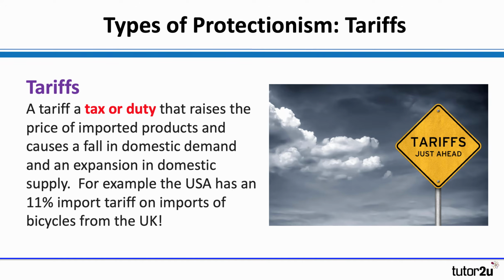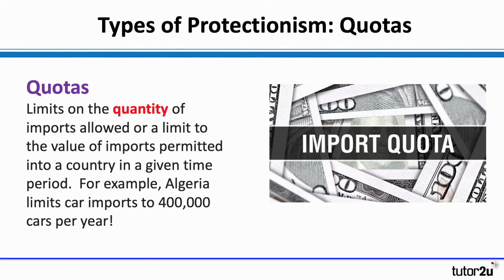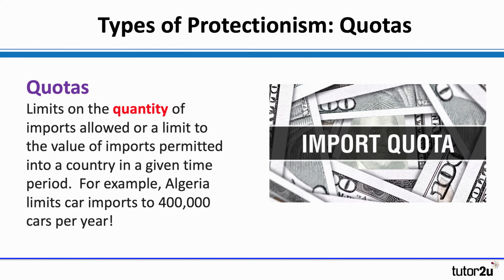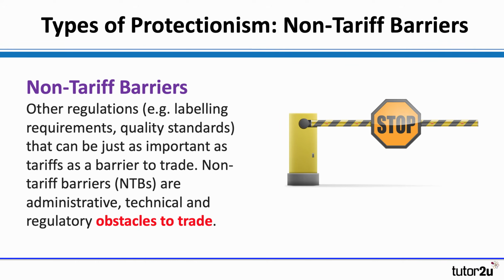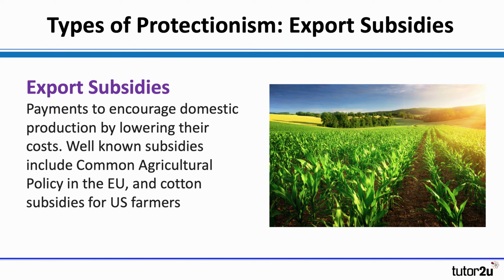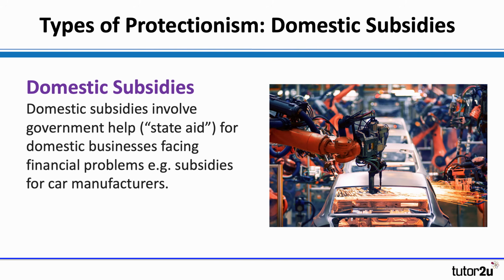Open Trade and Protectionism | A-Level, IB & BTEC Business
VIDEO CHAPTERS
0:00 Introduction
0:13 What is Protectionism?
0:30 The Aim of Protectionism
0:48 Types of Protectionism: Tariffs
1:43 Types of Protectionism: Quotas
2:12 Types of Protectionism: Non-Tariff Barriers
2:45 Types of Protectionism: Export Subsidies
3:06 Types of Protectionism: Domestic Subsidies